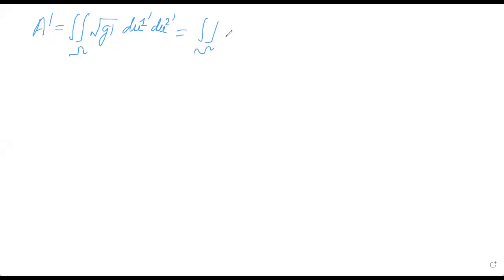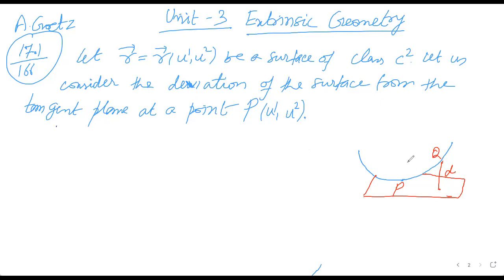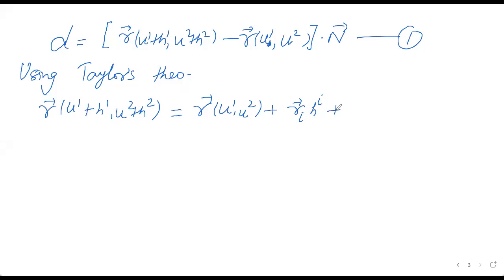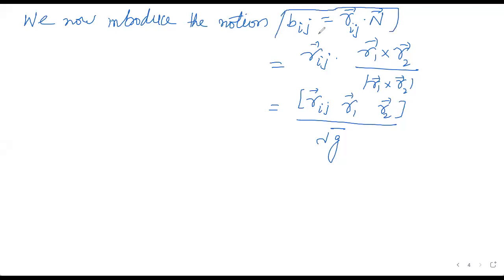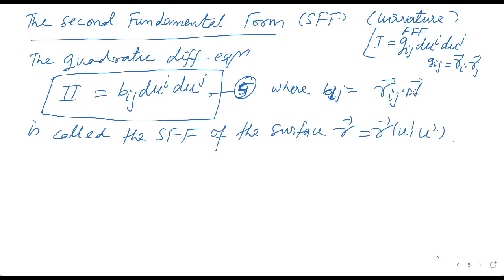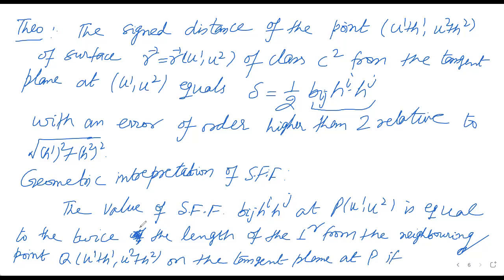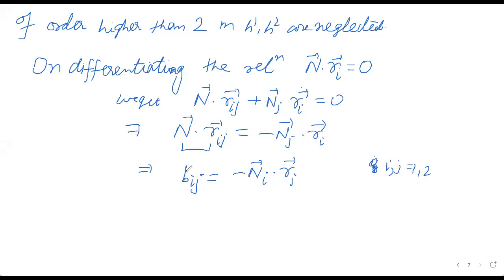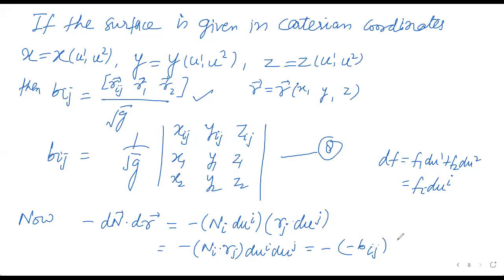Lec-31 Second Fundamental Form